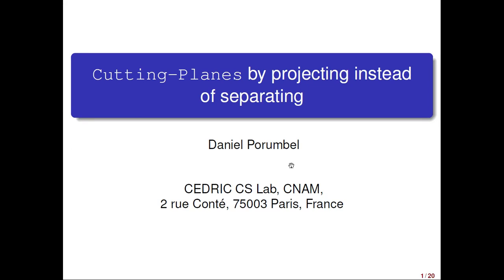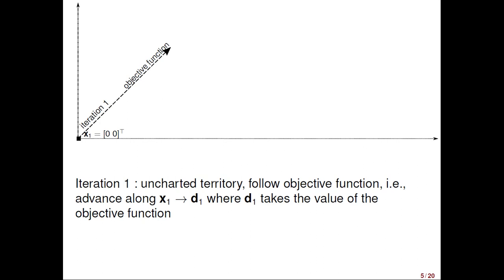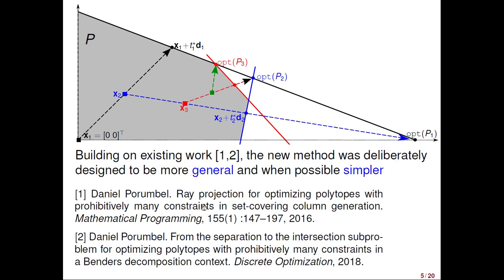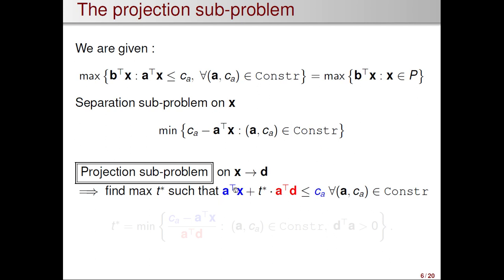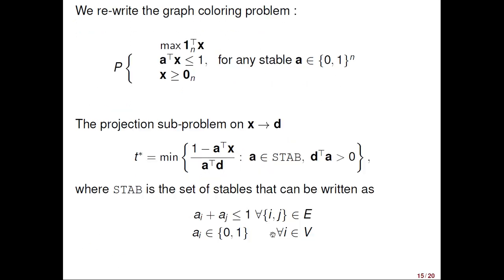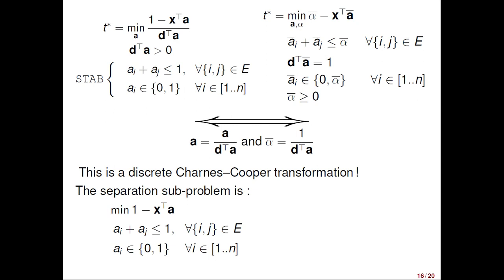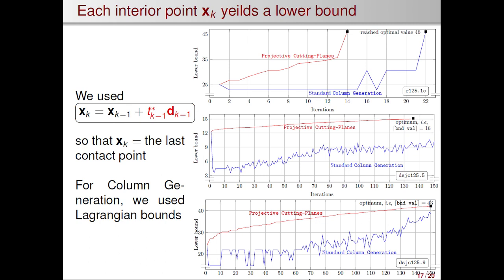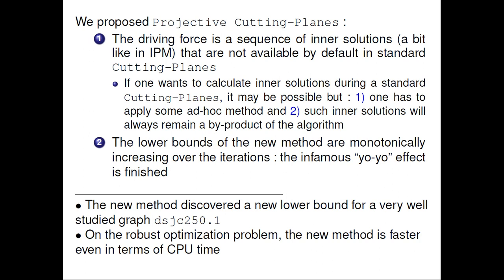Projective Cutting Planes or the upgrade from the separation subproblem to the projection subproblem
The talk associated to paper [Daniel Porumbel, Projective Cutting-Planes, SIAM Journal on Optimization, 30(1): 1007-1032, 2020]